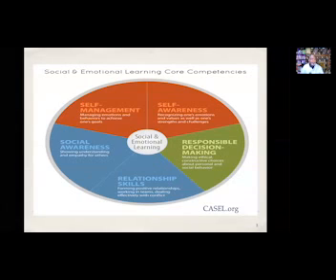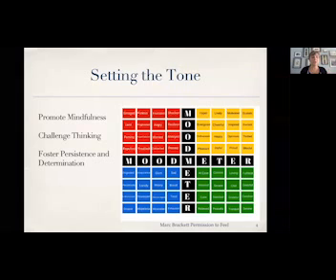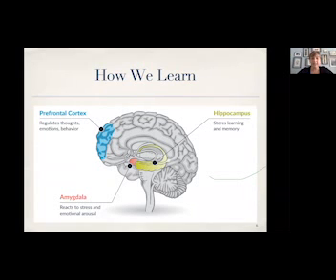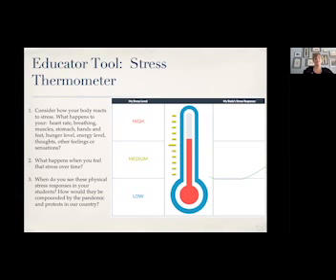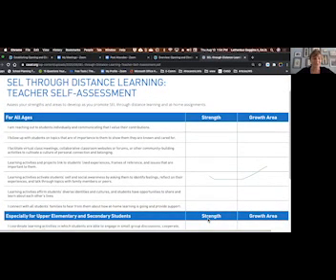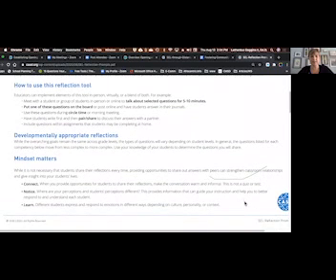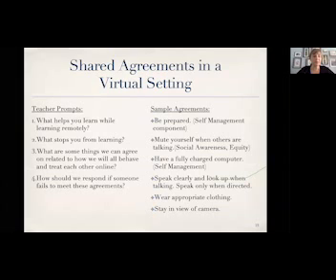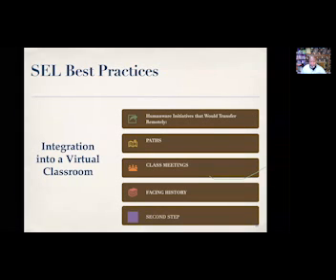EmbeddingSELVirtually Humanware 20200813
Embedding Social Emotional Learning into Remote Learning.  Cleveland Metropolitan School District August 2020 Professional Learning Week.